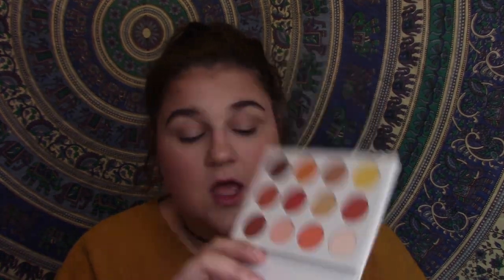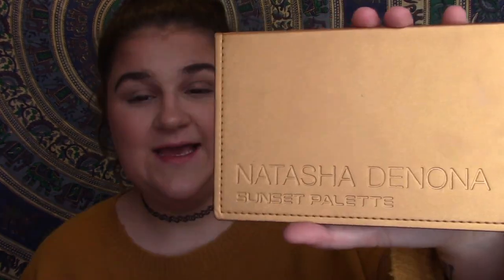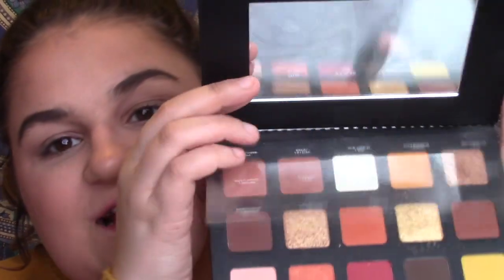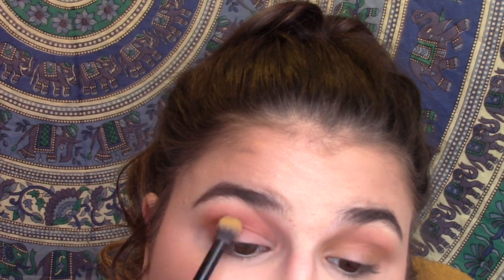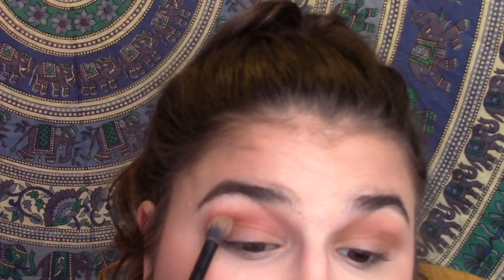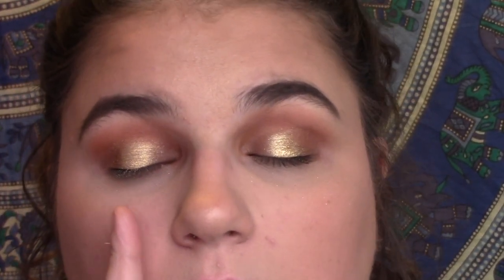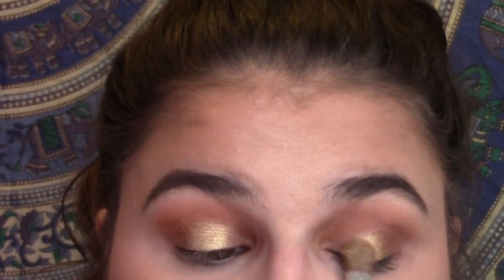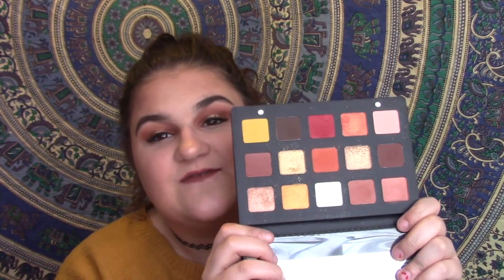Natasha Denona VS Colourpop Cosmetics!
Hi friends! I asked on twitter what you guys wanted to see today and it was my review and comparison of the Natasha Denona against the colourpop pallet! I hope you guys liked this video!! It was a lot of fun to film and I was surprised by the outcome!! I love you guys!

Follwo me on Snapchat!! @hannerz2013